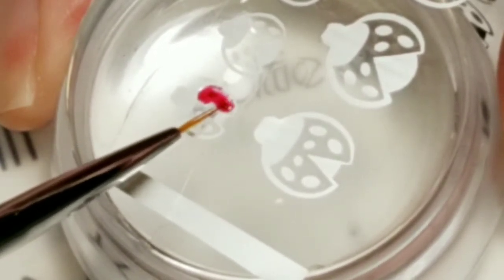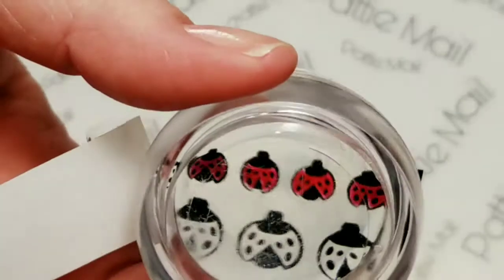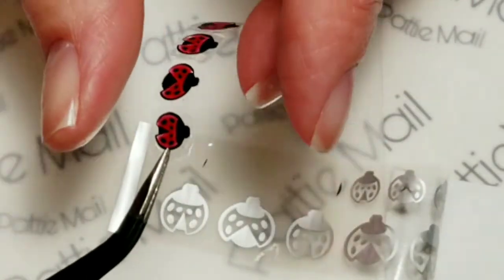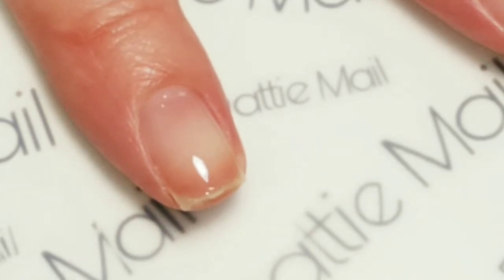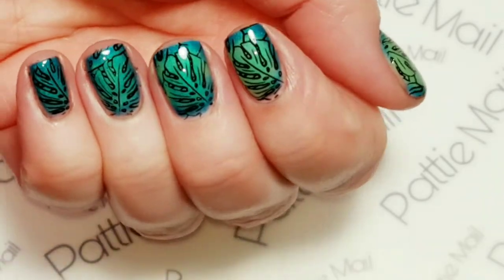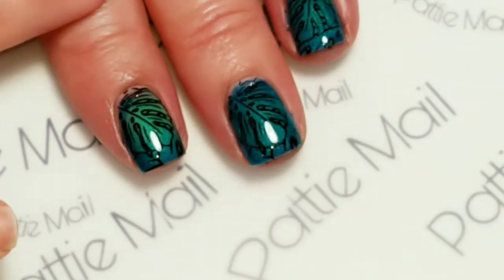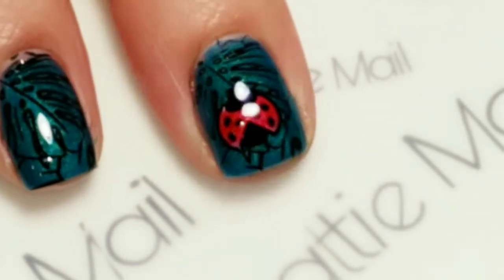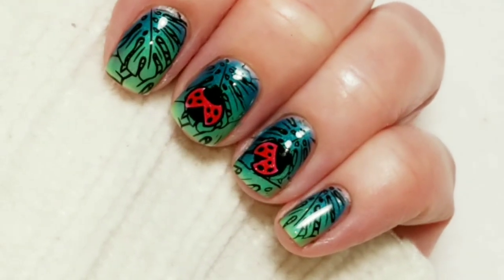Ladybug Nail Art YouTube Collab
On the Black Stamping Polish